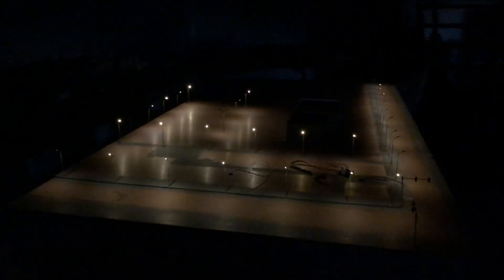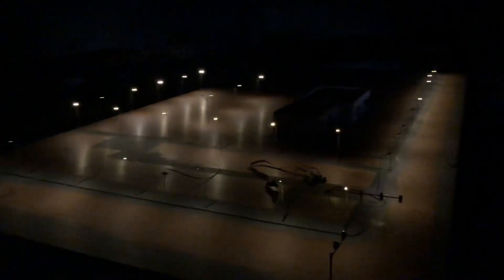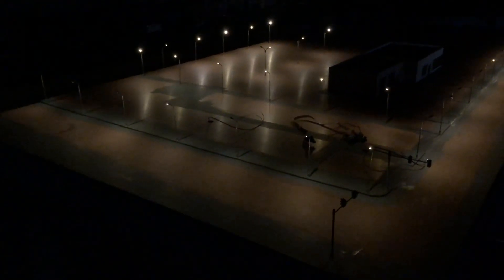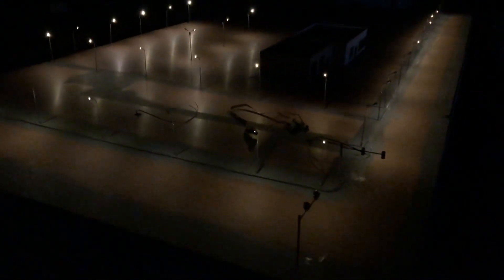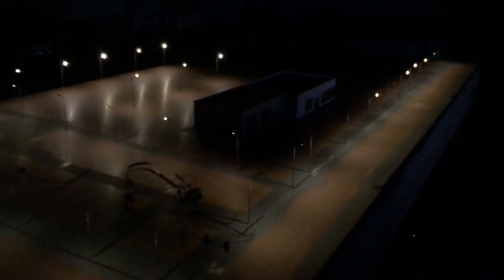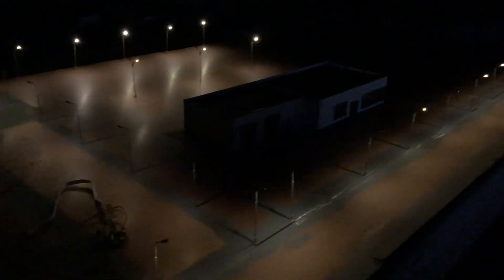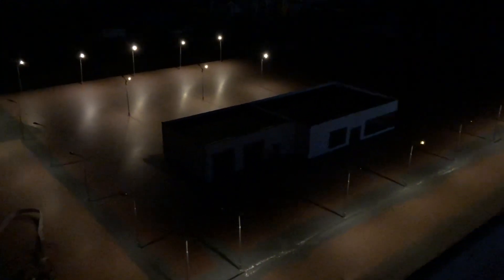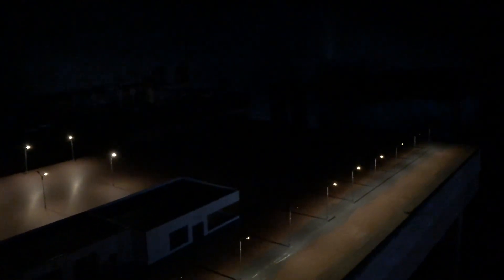Building a 1/64 scale diorama 32 feet long. UPDATE